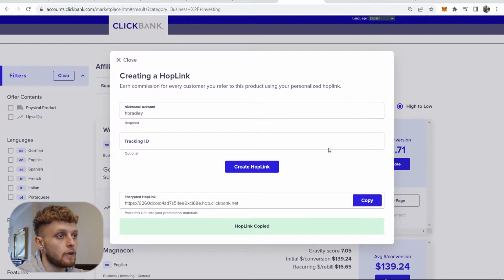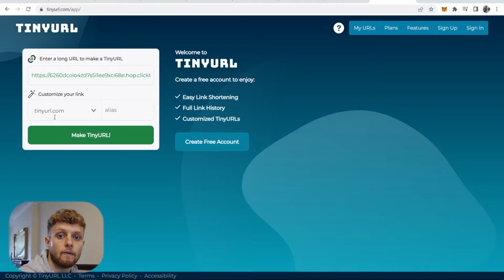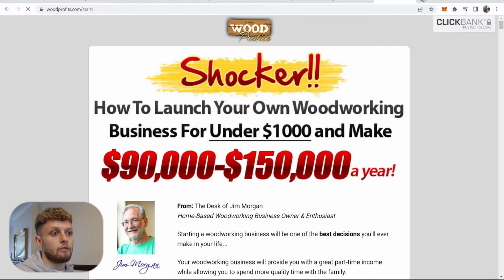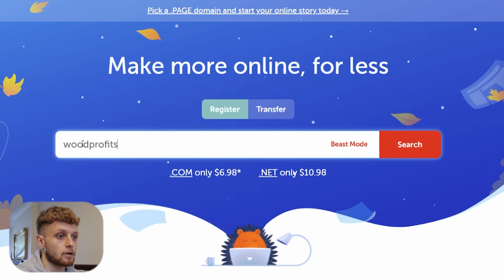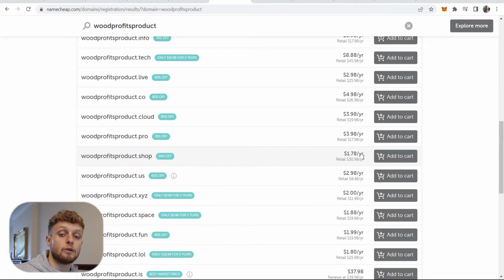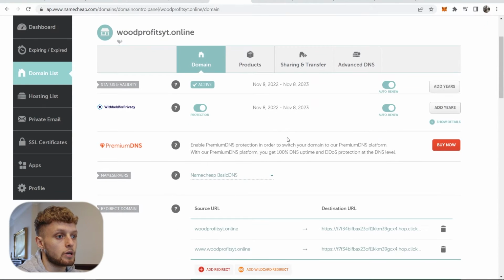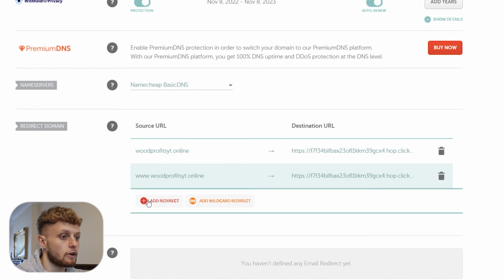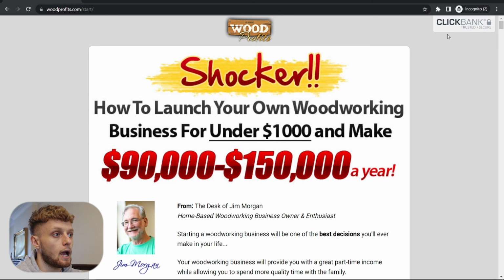How To Hide Clickbank Affiliate Links (2 Ways)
Hide your Clickbank affiliate links and make them more clickable after watching this short tutorial. If this video explains everything, consider leaving a like to support the channel. Thanks!